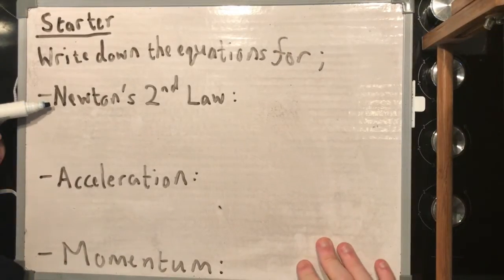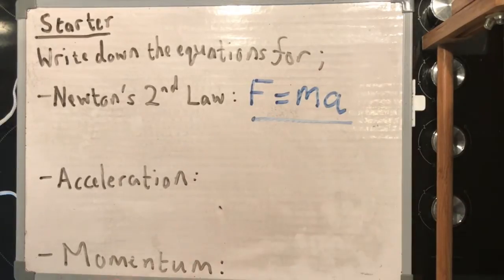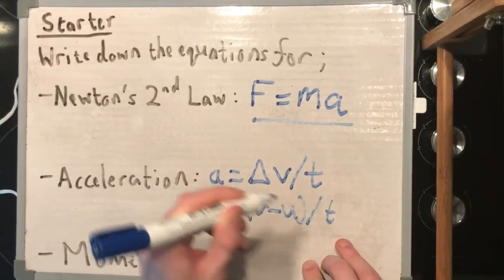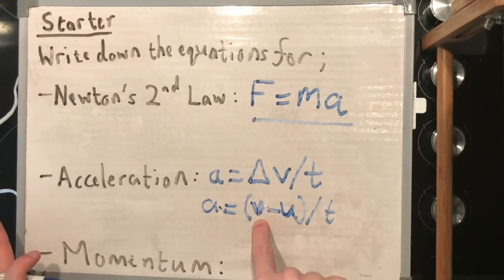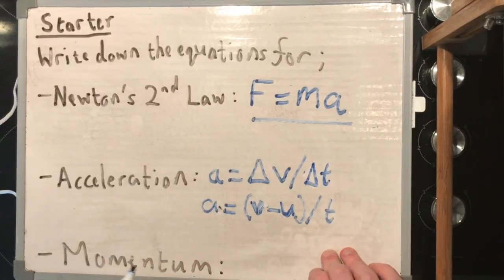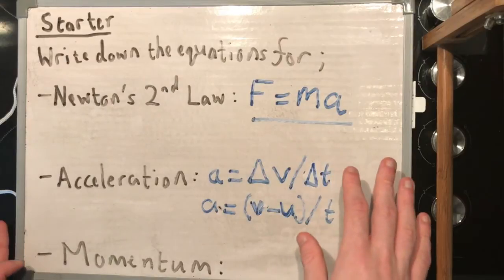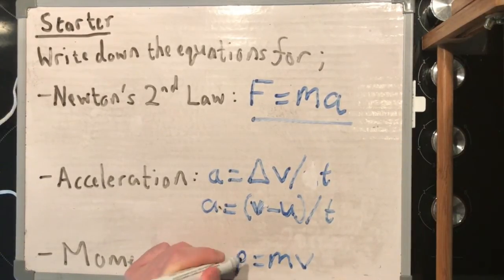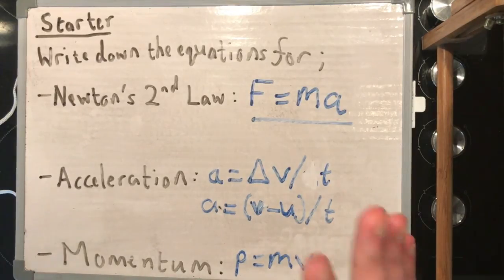Impulse Impact and Car Safety - Starter Solutions (Tactica Tutorialis)